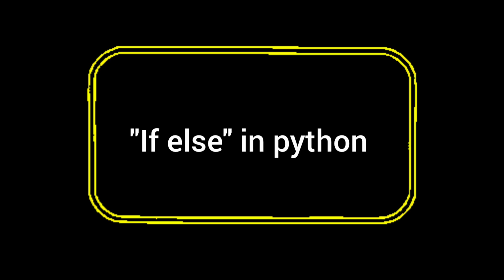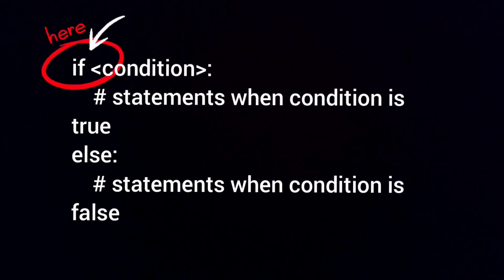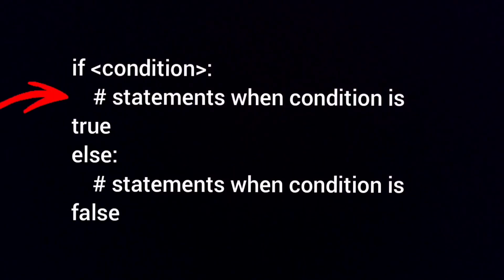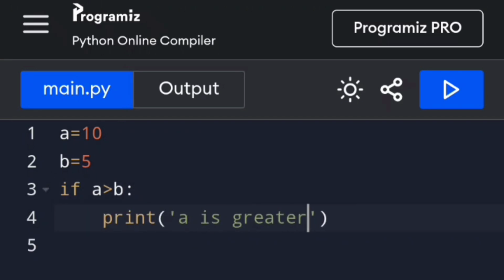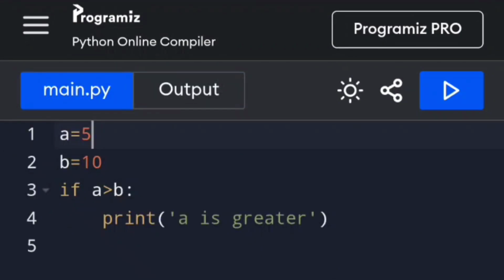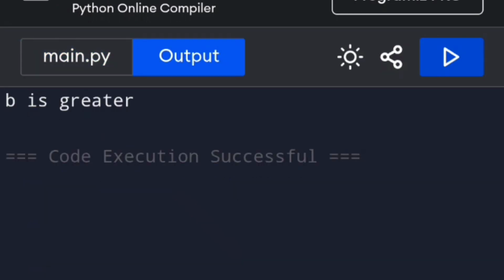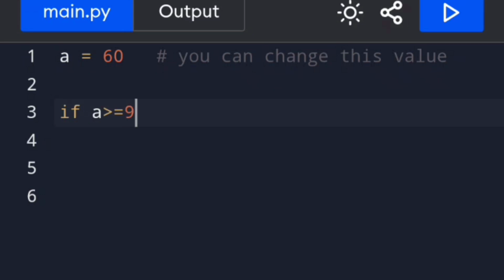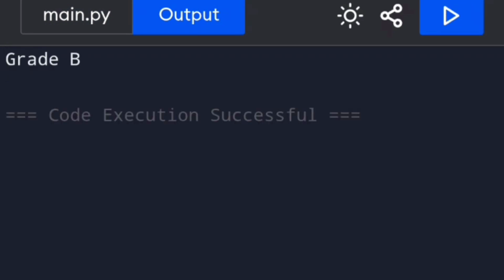If Else in Python Explained | Python Tutorial for Beginners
🚀 Learn Python the Easy Way!
This video is designed for absolute beginners, QA professionals, students, and anyone who wants to brush up their Python skills. We’ll cover the foundation concepts step by step — starting with variables, data types, and simple operations like addition.
Whether you’re just starting your coding journey or looking for a quick refresher, this tutorial will help you grasp Python basics in a simple and practical way. 🎯
✅ What you’ll learn in this video:
In this video you’ll understand the if-else condition in Python with simple explanations, real-life examples, and coding demonstrations.
We’ll cover:
✅ What is if-else in Python
✅ How conditions are checked
✅ Examples with different values
This tutorial is perfect for students, QA professionals, software testers, and anyone who wants to build a strong Python foundation.
fine greater number in python
grade in puthon

Python If Else example
Python conditions explained
Python coding for QA testers
Python programming step by step
Python for students and beginners